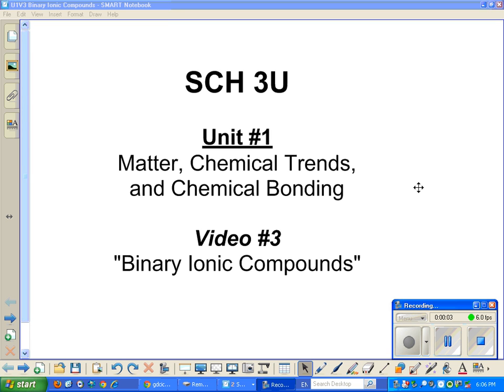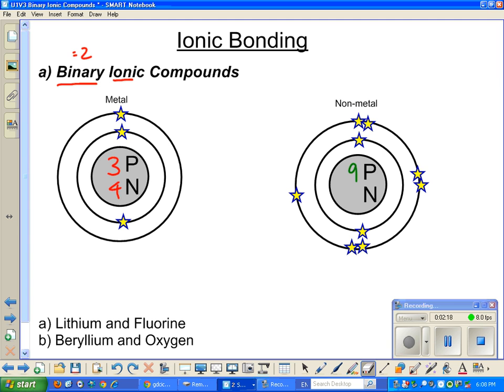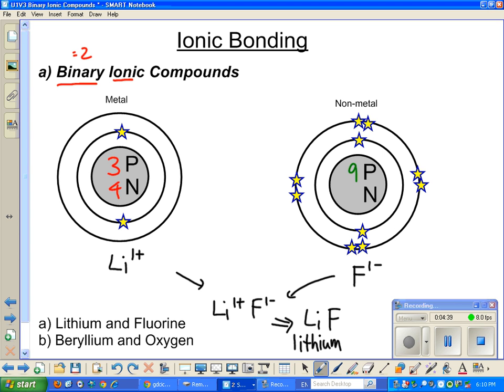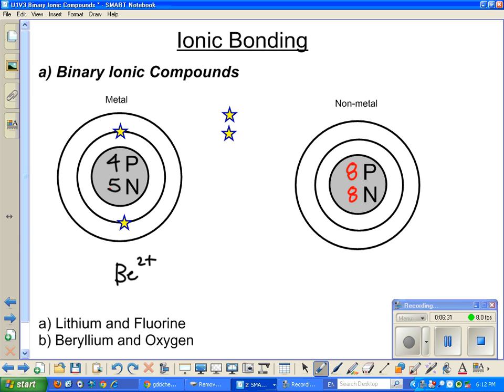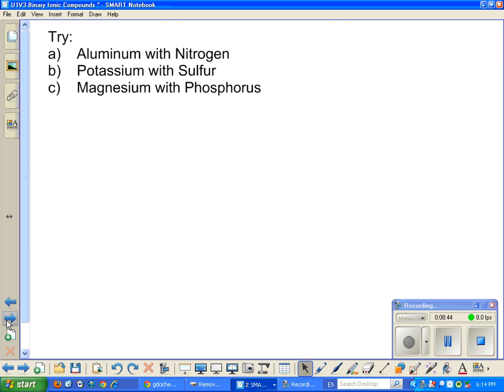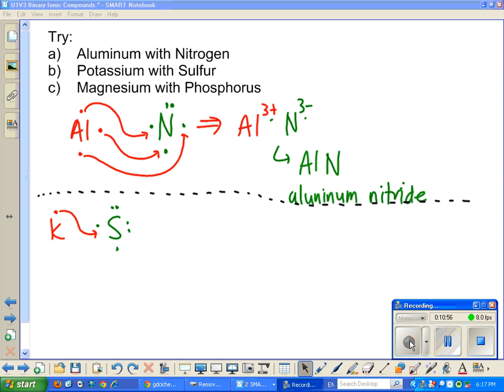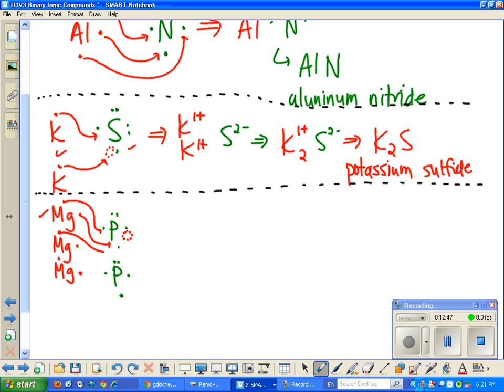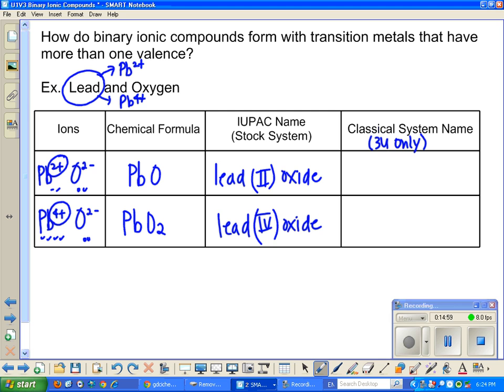U1V3 Binary Ionic Compounds